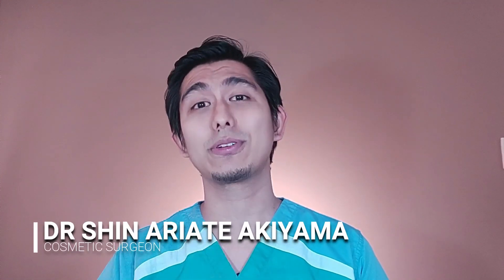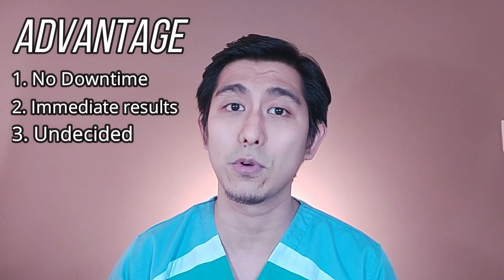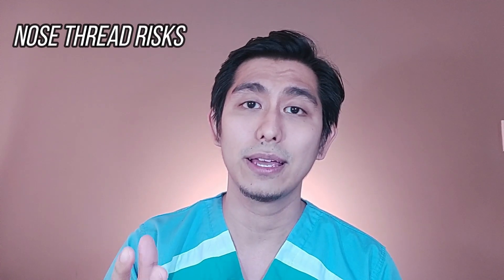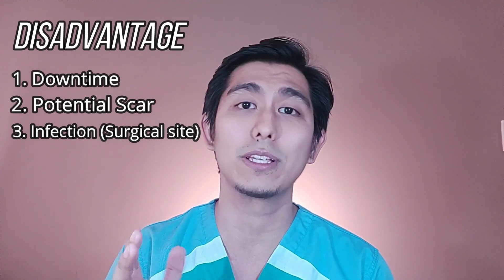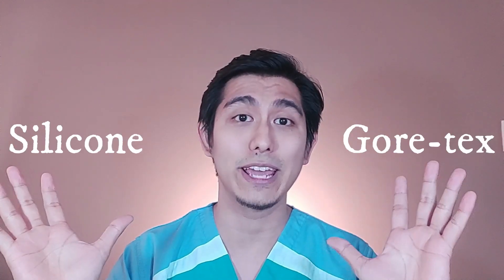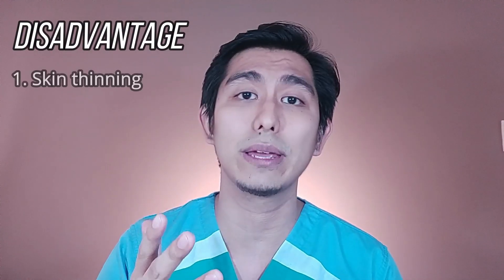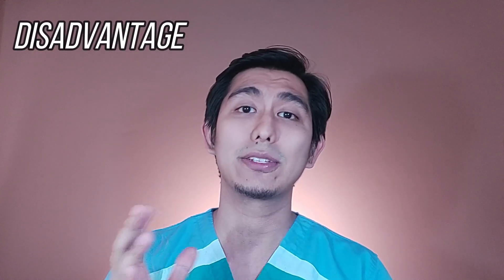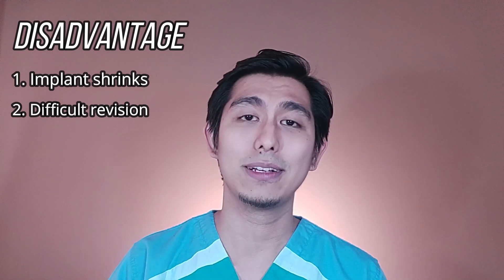Surgical VS Non-Surgical Rhinoplasty | Pros & Cons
Language: Filipino (Taglish)
Subtitles: None

What is gooood guys! In this video medyo madami information.

Better to have a pen and paper ready! 🤓

My videos are dedicated to all my patients; past and future.

Please watch the video, and if you have any questions/recommendations, just write them down on the comments below! 🙂

*For before and after photos, look for my page and check the albums! 🙂

Resources:
Intro: PS1 opening theme